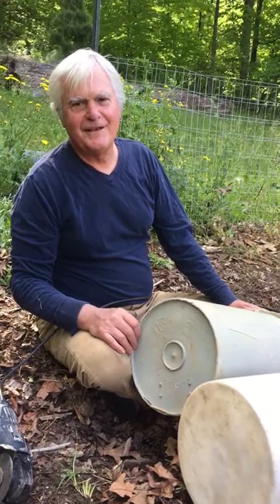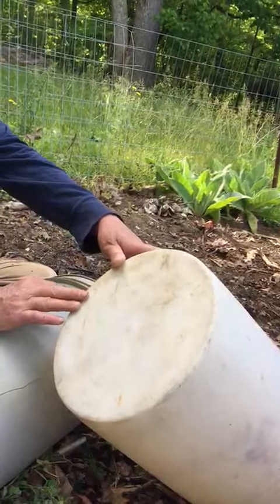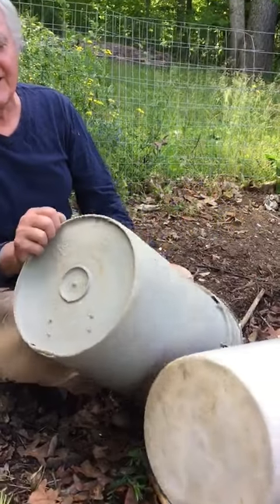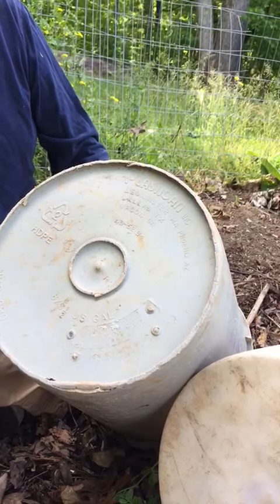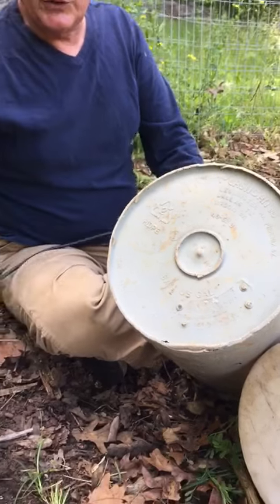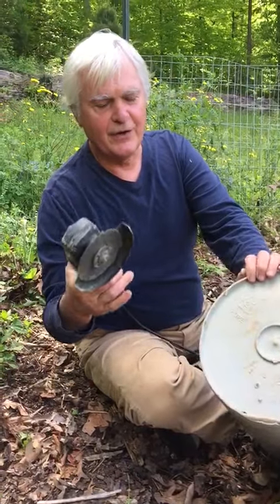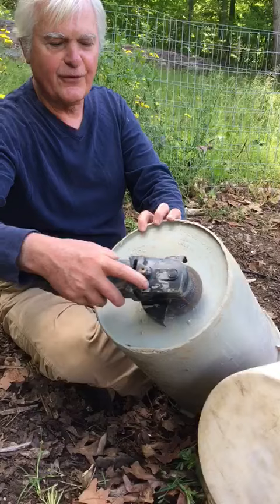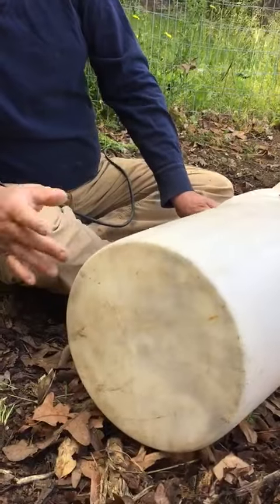Making A Drum From a Garden Bucket (Part 2)